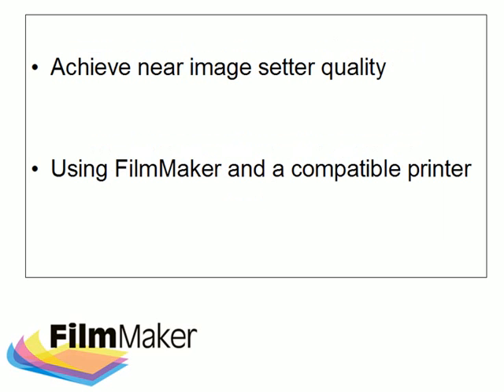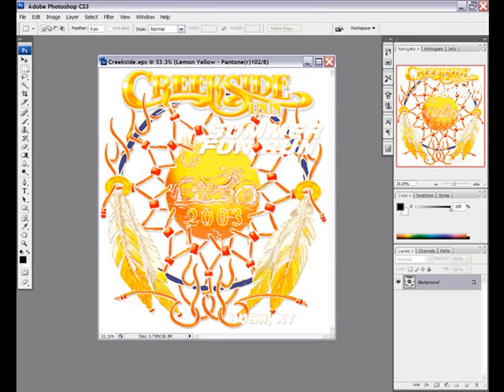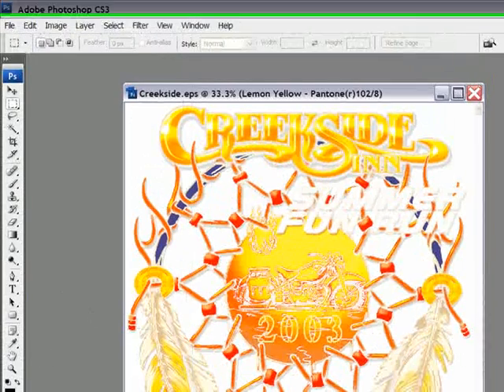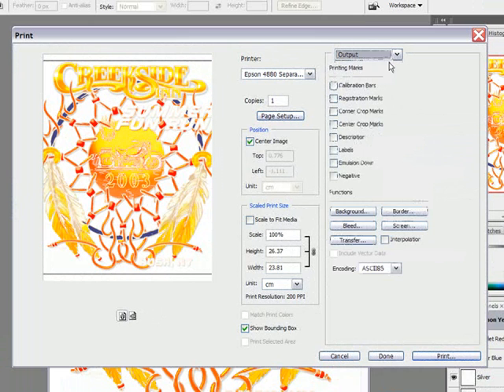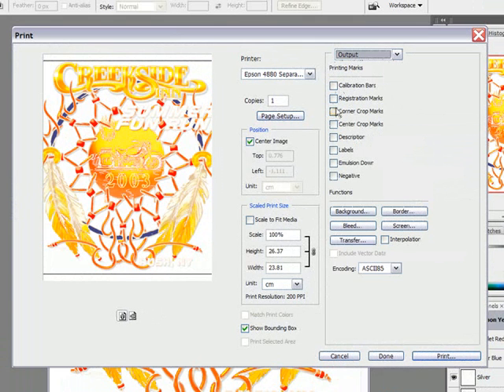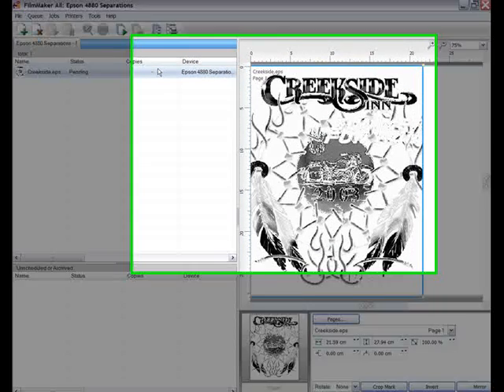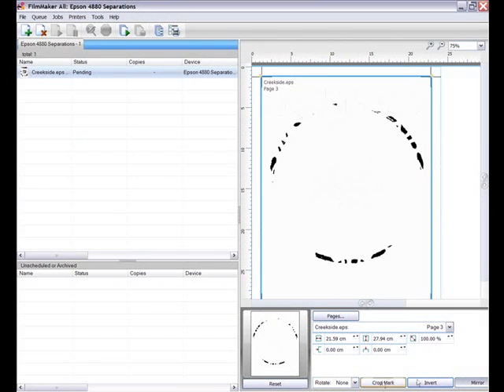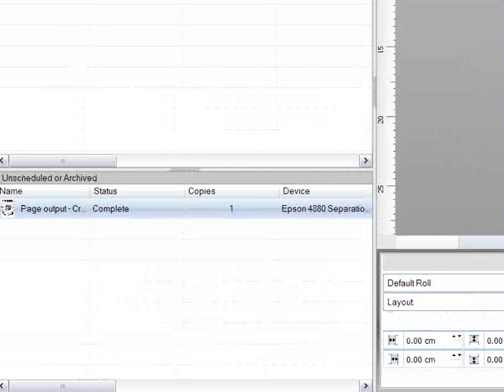CADlink: FilmMaker in Adobe PhotoShop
Kako naredite filme iz vašega priljubljenega programa.